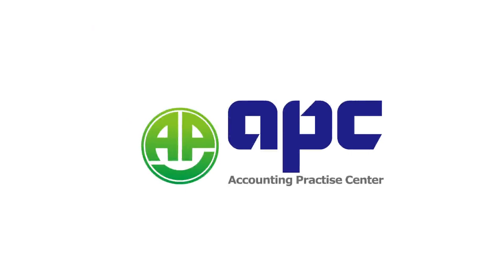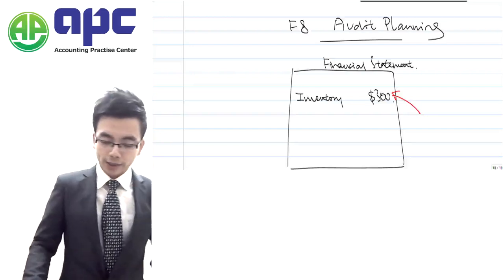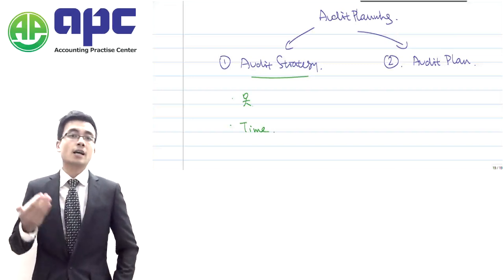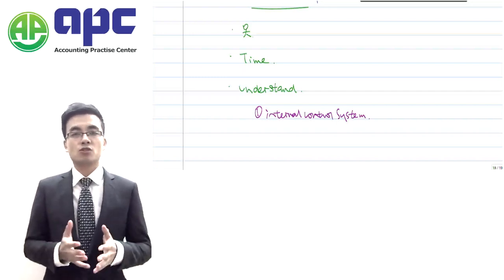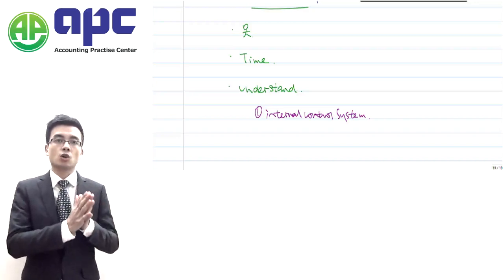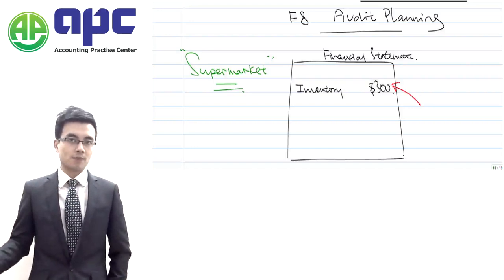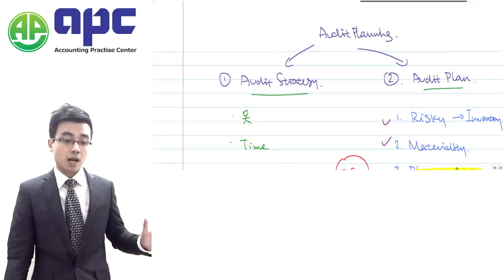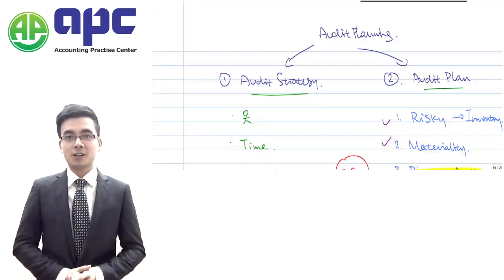ACCA F8 APC Audit Planning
This lecture is about ACCA F8 Audit Planing Basis.
A.P.C is ACCA Gold Learning Provider and all of our study materials as well as pass rates are approved by ACCA. We will ensure you a pass in the upcoming ACCA exams if you study with us.